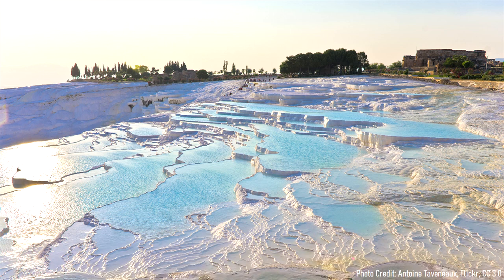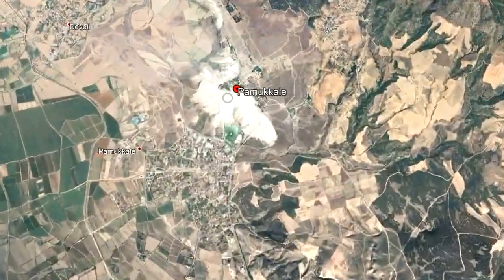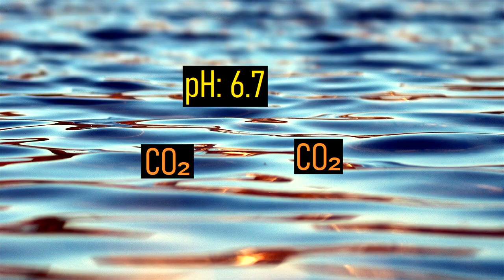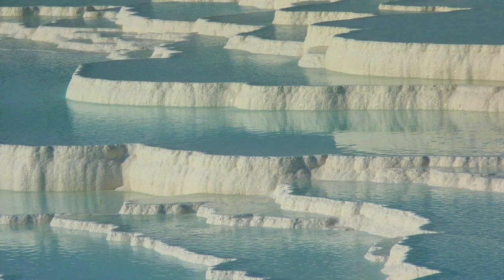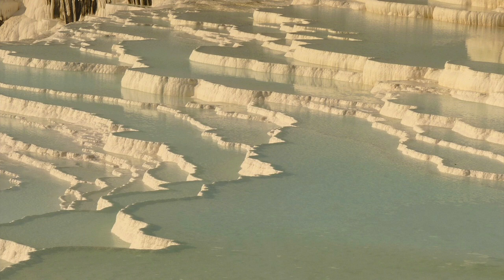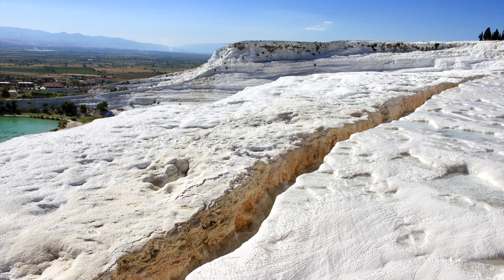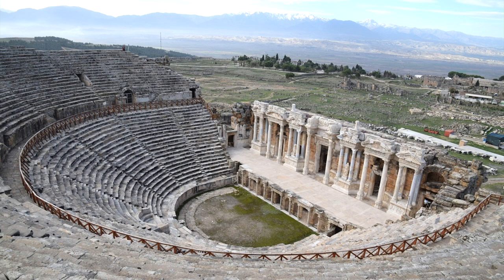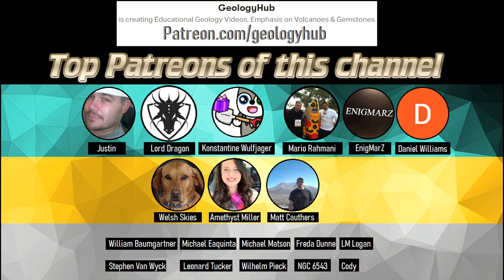The Geologic Oddity in Turkey; Pamukkale Hot Springs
Within Turkey is one of the most magnificent geologic features in the region. What you are looking at is a vast natural hot spring which contains a series of stunning white travertine terraces which act like steps in the landscape. Known as Pamukkale, these hot springs are more than 8,000 feet long and 525 feet tall. So, how did these unusual features form? Why do they have steps? This video will answer these two questions, and discuss this geologic wonder.

If you see an image or video which is your own in this video and wish for it to be censored or removed, contact me by email at and I will make the necessary changes.